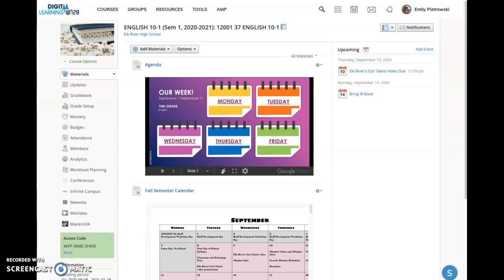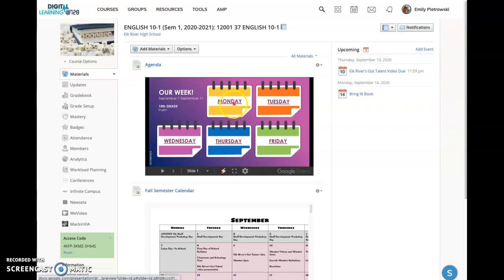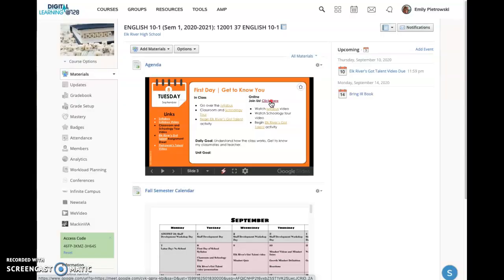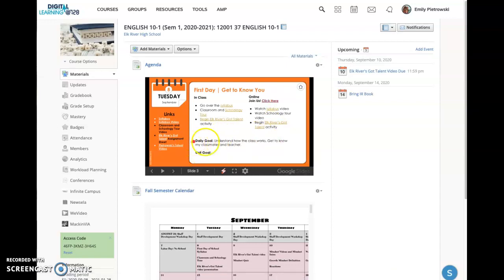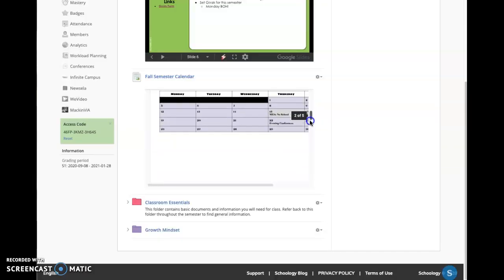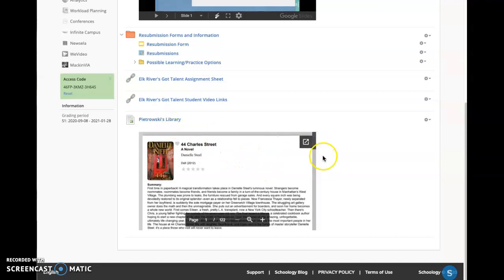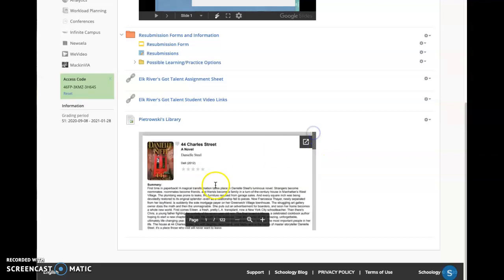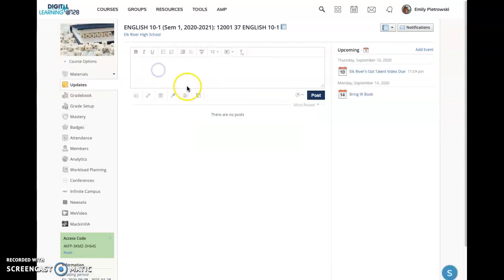Schoology Tour E10